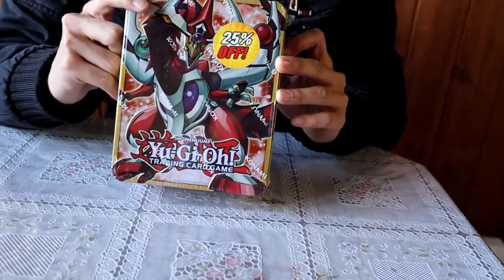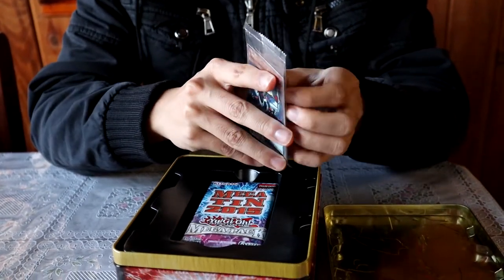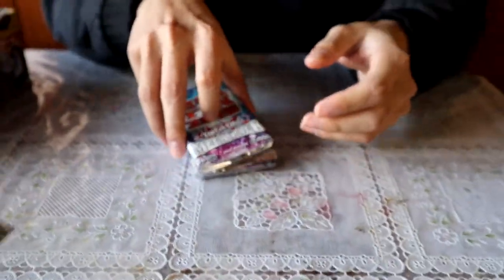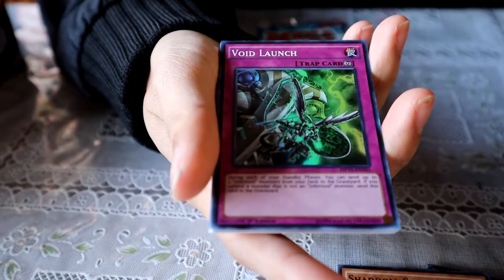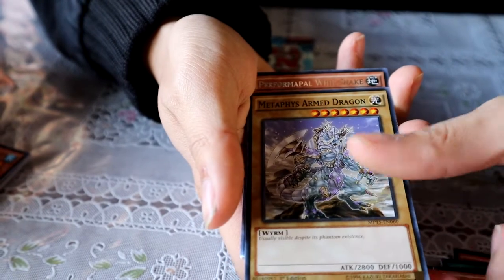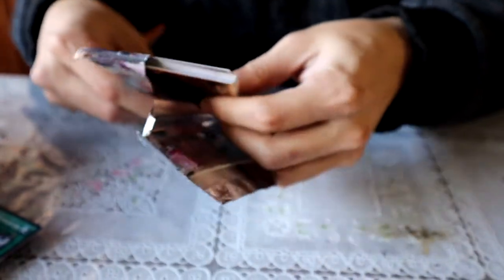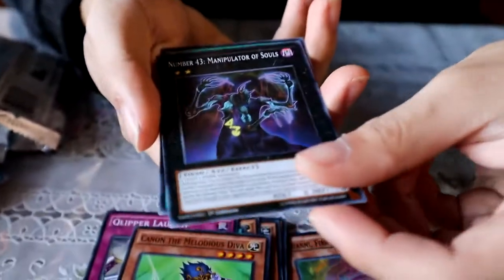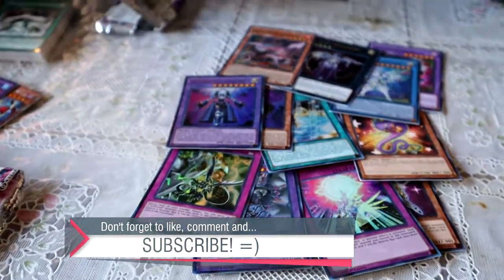Opening an EPIC 5-Year Old Yugioh Tin!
This was a great find at Walmart!

EQUIPMENT USED:
Light-Blocking Glasses
Webcam Stand